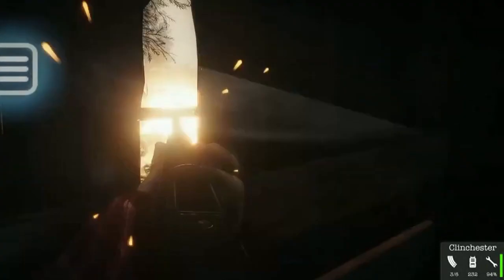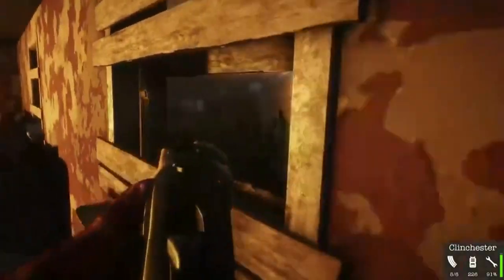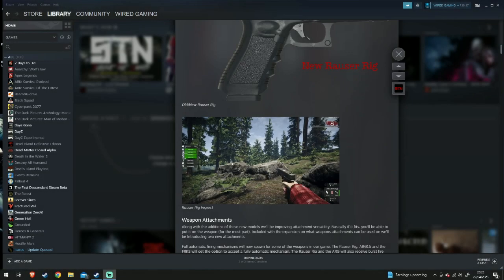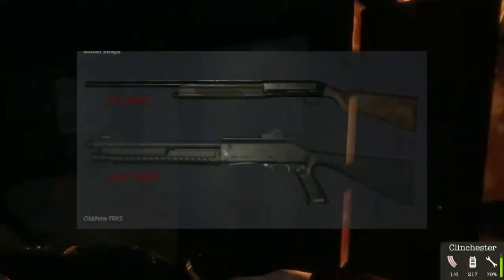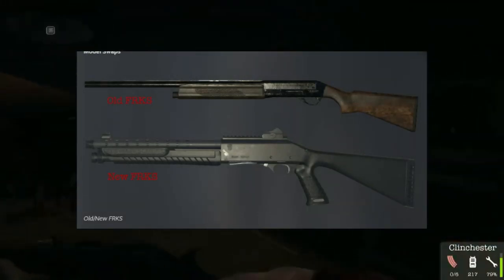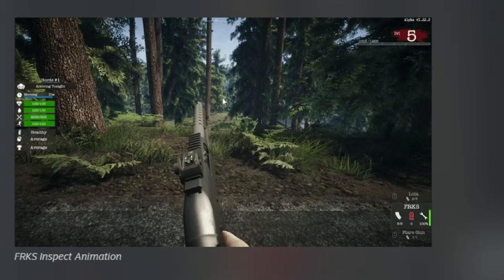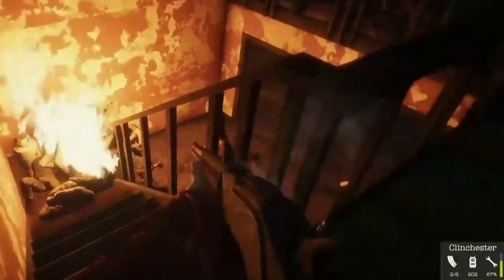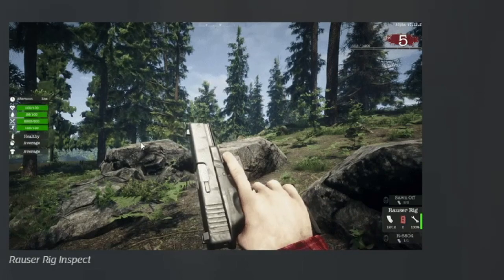SURVIVE THE NIGHTS Update 1.23 Preview | Major Weapon Changes New Attachments & More !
Survive the Nights is a unique FPS survival game focusing on teamwork, fortification, creativity and strategy. Secure a structure or roam free, the choice is yours. Gameplay focuses on realistic survival, post zombie infestation. Prepare during the day for the night to come. How many nights will you survive